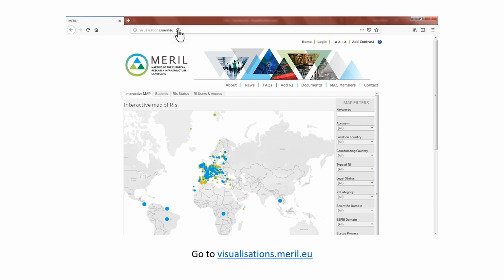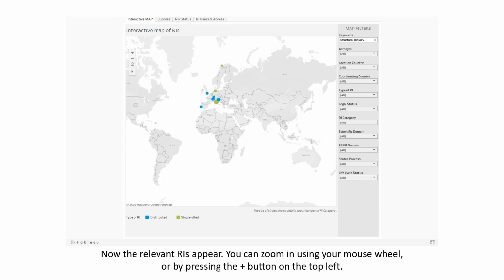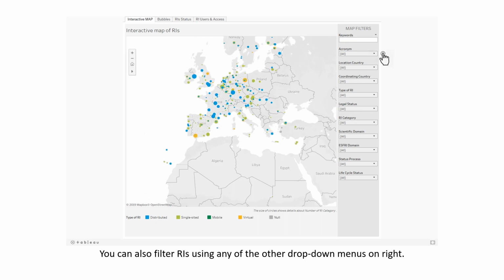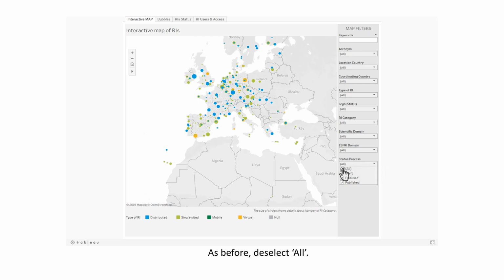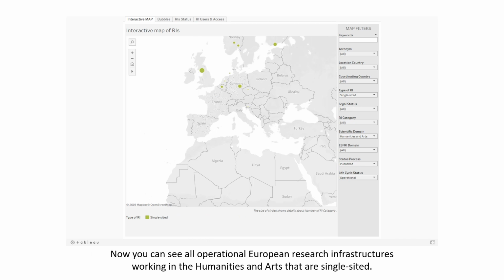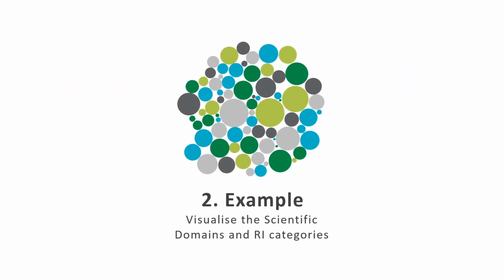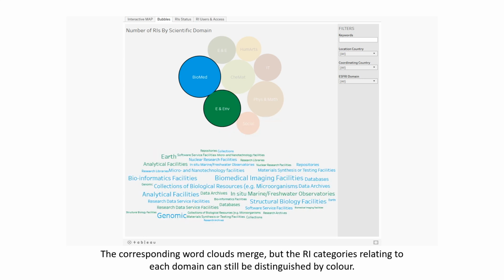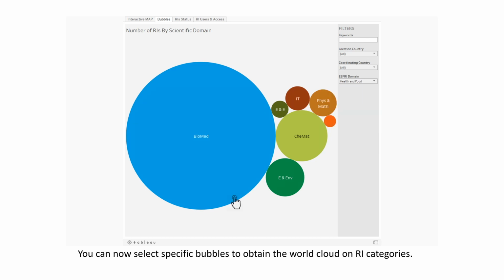Tutorial 1: Visually explore the MERIL data (Part I)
Learn how to use the MERIL visualisations tool to explore the MERIL data on European research infrastructures (RIs).
Part I focuses on the first and second dashboards: Map & Bubble plot